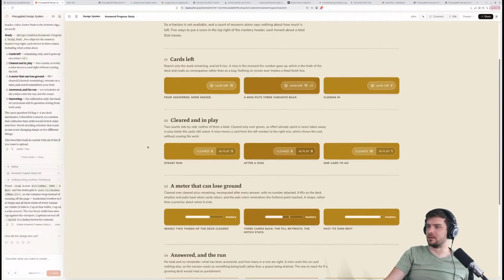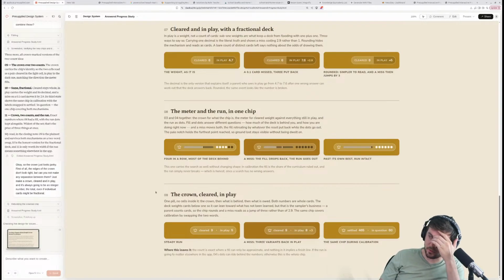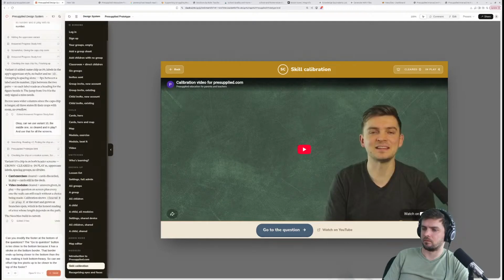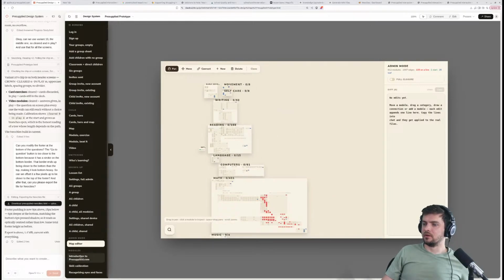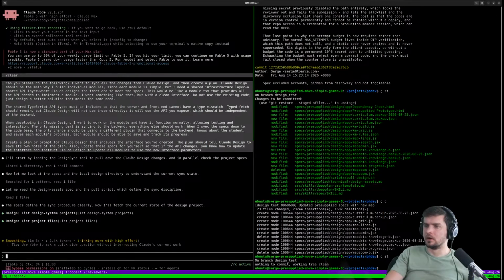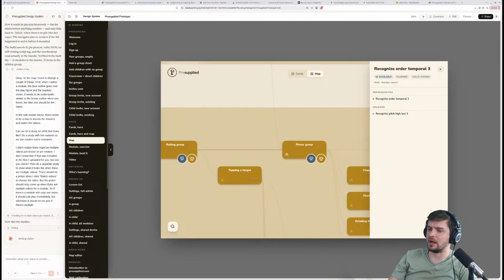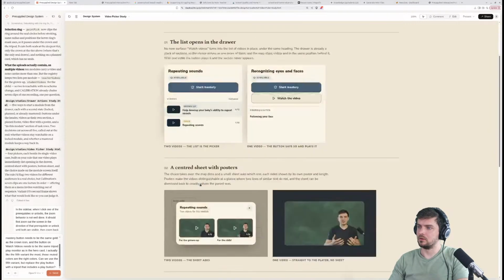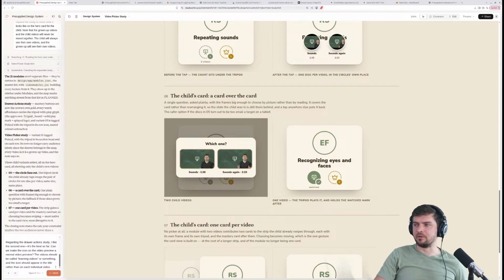TEACHING 3 YEAR OLDS TO READ!!